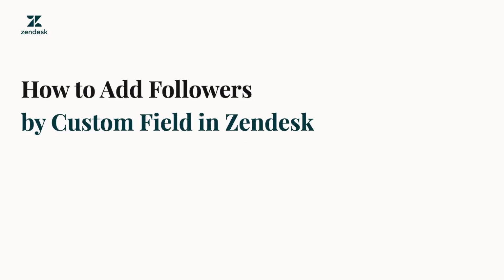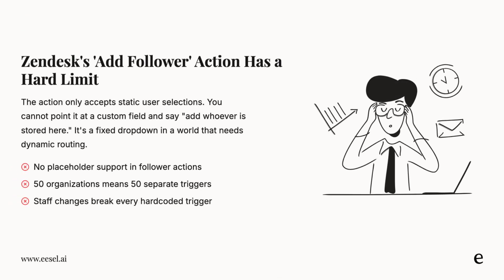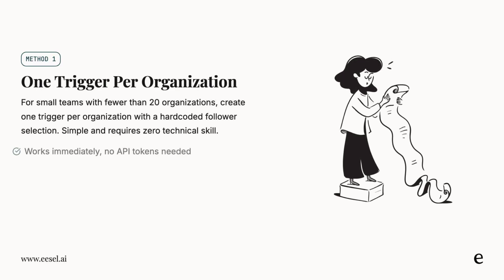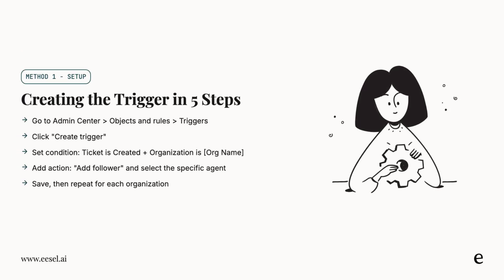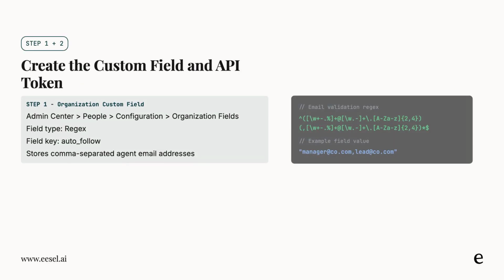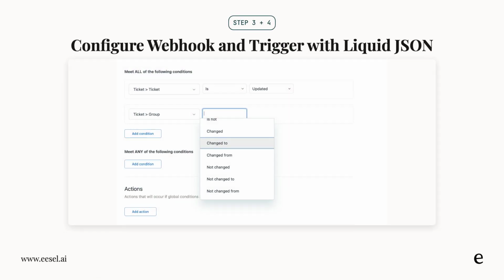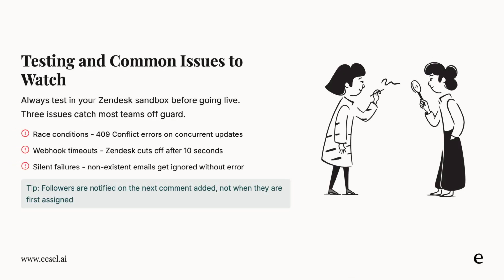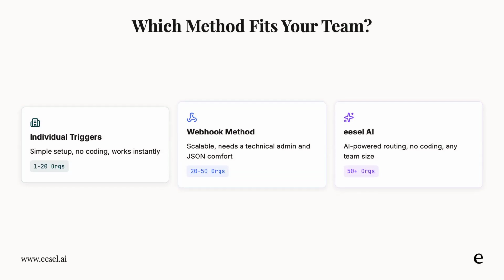How to Add Followers by Custom Field in Zendesk | You Need a WEBHOOK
Account managers should never need to manually follow every ticket from their clients. But Zendesk triggers cannot dynamically add followers from organization or user custom fields natively. Here are the real workarounds.

We'll cover:
* Why Zendesk's "Add follower" action only accepts static user selections
* The individual trigger method for small teams (one trigger per organization)
* How to use webhooks and organization custom fields to assign followers dynamically
* Setting up a Zendesk API payload with multiple follower email addresses
* Common issues: race conditions, webhook timeouts, and email validation failures

Zendesk's native limitations make dynamic follower assignment complex. eesel AI routes tickets and notifies the right people based on ticket content and customer data, without requiring a separate trigger for every organization.